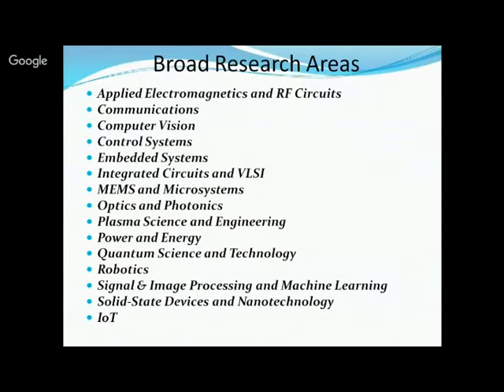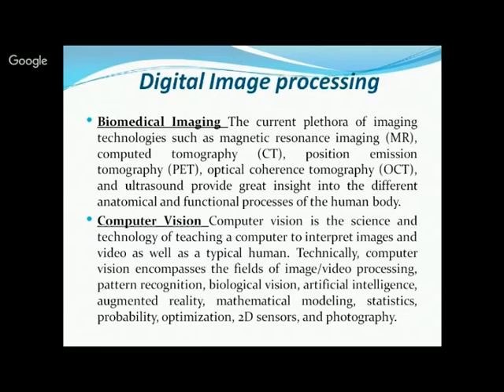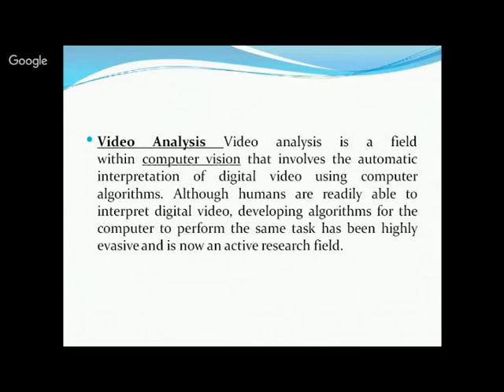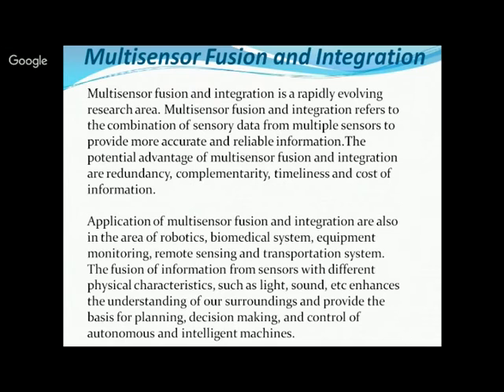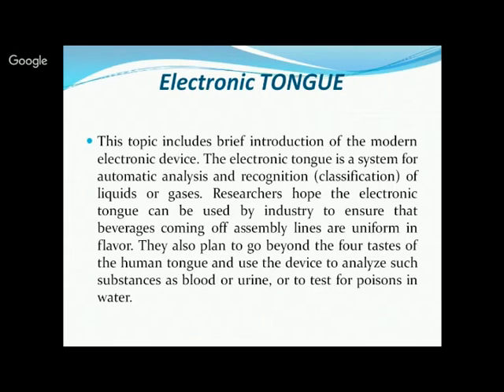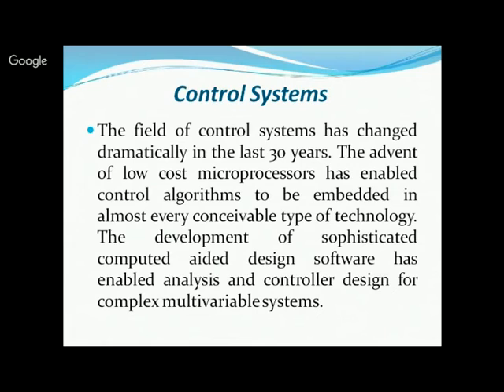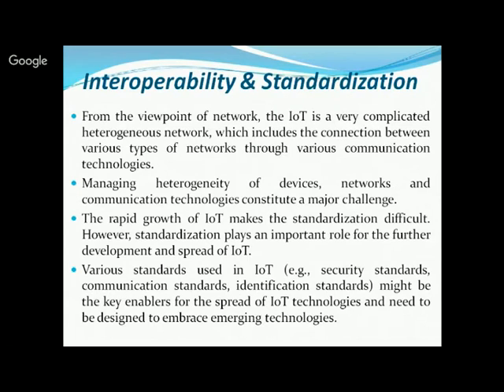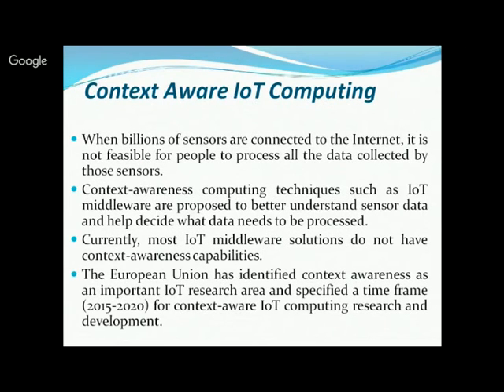Emerging Areas Of Research in ECE By Dr M Dutta